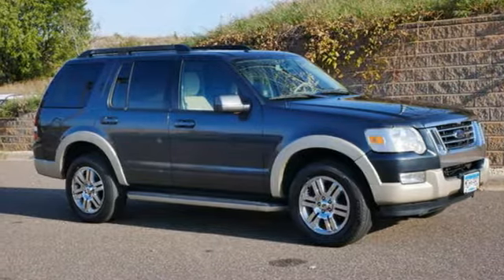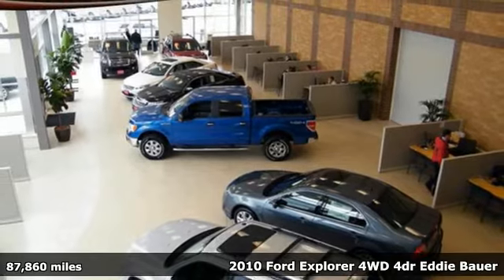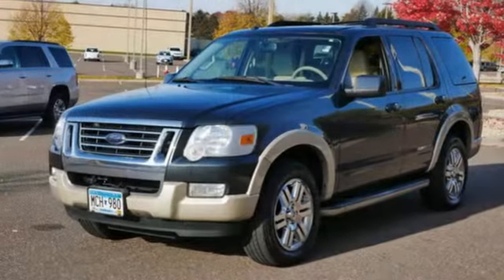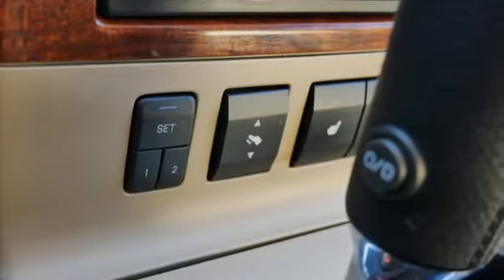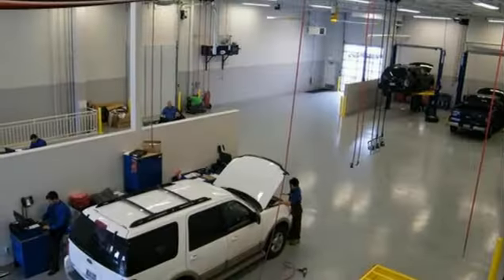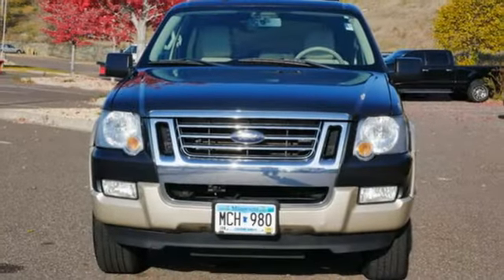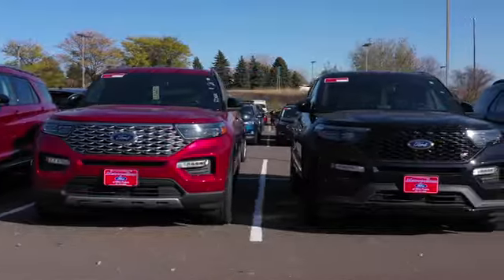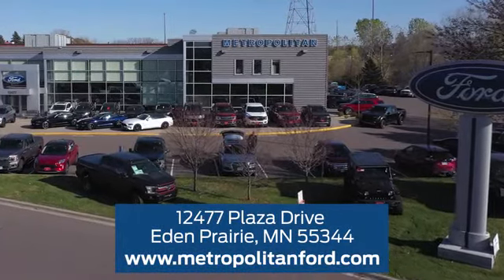Used 2010 Ford Explorer Minneapolis MN Eden Prairie, MN P9156A10 - SOLD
Year: 2010
Make: Ford
Model: Explorer
Trim: 4WD 4dr Eddie Bauer
Engine: 244 L V6 Cylinder Engine Cyl.
Transmission: Automatic
Color: GRAY
Interior: Camel
Mileage: 87860
Stock #: P9156A10
VIN: 1FMEU7EE9AUB16097
CARFAX 1-Owner. REDUCED FROM $36,415! Eddie Bauer trim. Heated Leather Seats, 3rd Row Seat, Running Boards, Alloy Wheels, 4x4, Edmunds.com explains A joy to drive.. 5 Star Driver Front Crash Rating. CLICK ME! KEY FEATURES INCLUDE: Leather Seats, Third Row Seat, 4x4, Heated Driver Seat, Running Boards. MP3 Player, Keyless Entry, Privacy Glass, Steering Wheel Controls, Child Safety Locks. VEHICLE REVIEWS: Edmunds.com's review says The Ford Explorer has a functional interior, ample passenger space, strong powertrains and a well-controlled ride, all of which contribute to its well-deserved reputation as a practical midsize SUV with few faults.. 5 Star Driver Front Crash Rating. 5 Star Driver Side Crash Rating. A GREAT VALUE: Approx. Original Base Sticker Price: Reduced from $36,415. SHOP WITH CONFIDENCE: CARFAX 1-Owner MORE ABOUT US: Metropolitan Ford Of Eden Prairie in Eden Prairie, MN treats the needs of each individual customer with paramount concern. We know that you have high expectations, and as a car dealer we enjoy the challenge of meeting and exceeding those standards each and every time. Allow us to demonstrate our commitment to excellence! Pricing analysis performed on 10/28/2021. Please confirm the accuracy of the included equipment by calling us prior to purchase.

Address:
12477 Plaza Drive